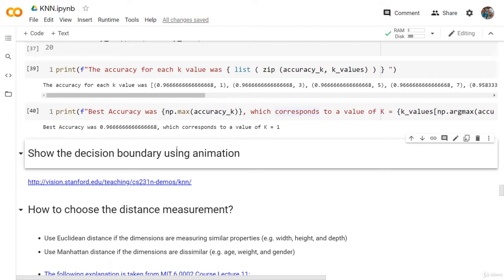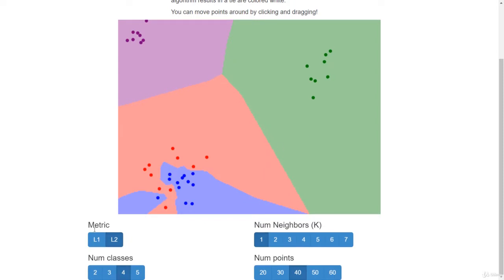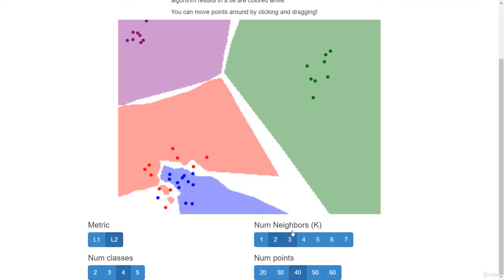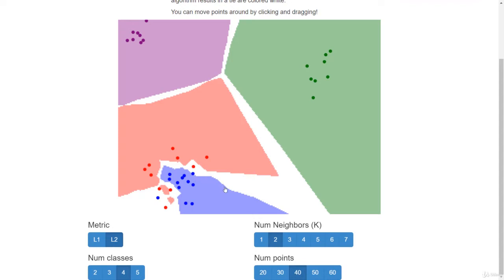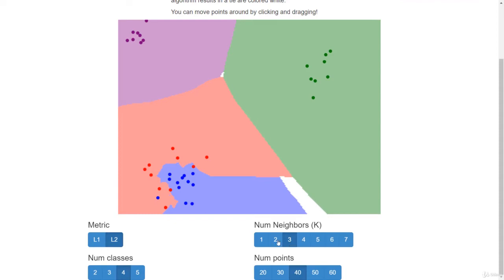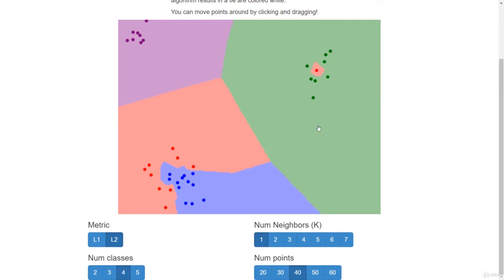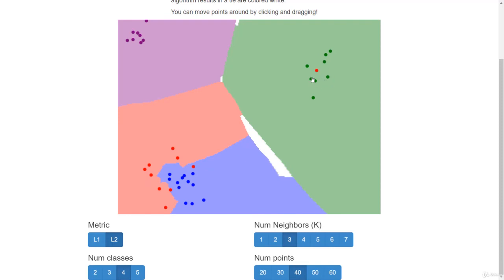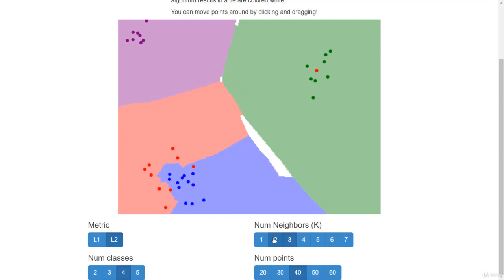73. The decision boundary visualization